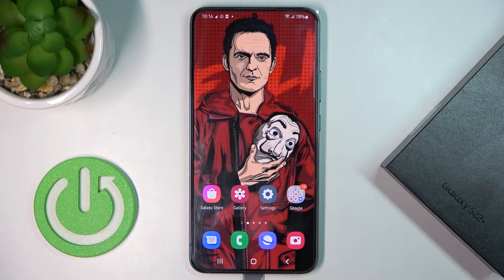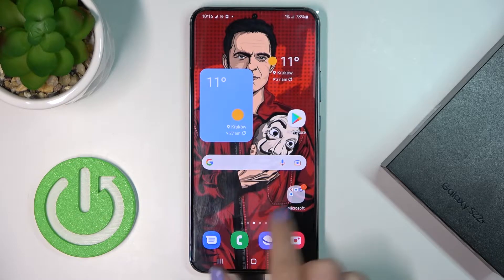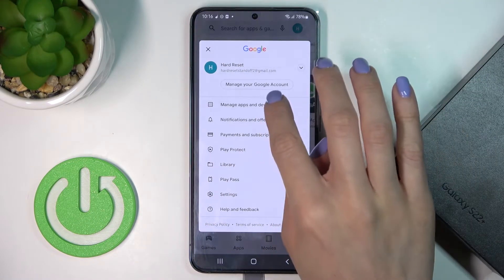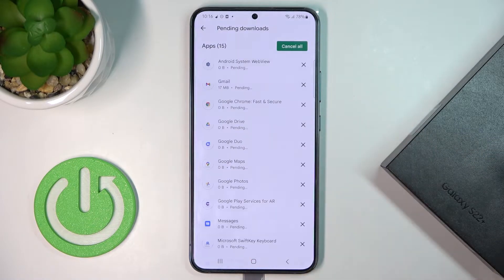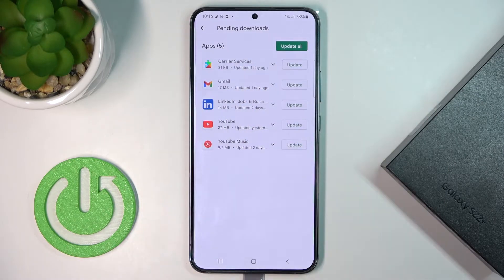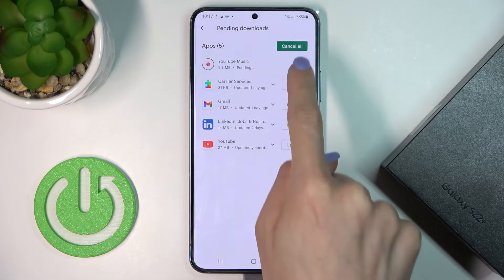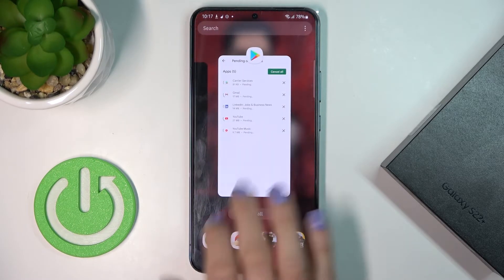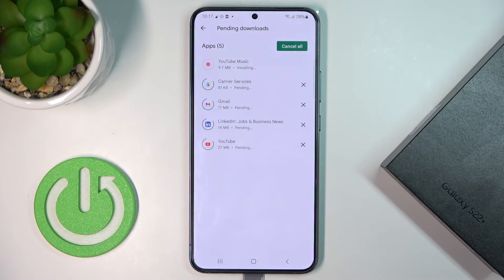How to Update Apps on SAMSUNG Galaxy S22+ - Manually Update Apps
Learn more about SAMSUNG GALAXY S22+:
If you want to know how to update apps on SAMSUNG Galaxy S22 +, watch this tutorial. Our specialist will show you how to enter the Google Play Store and then go to the Manage apps and device tab to find all the apps ready for updating. We will show you how to run updates of all applications or how to update selected applications. If you want to know more about your SAMSUNG Galaxy S22 +, visit our YouTube channel.

How to update applications in SAMSUNG Galaxy S22+? How to download updates in SAMSUNG Galaxy S22+? How to update apps in SAMSUNG Galaxy S22+? How to download new app versions in SAMSUNG Galaxy S22+?